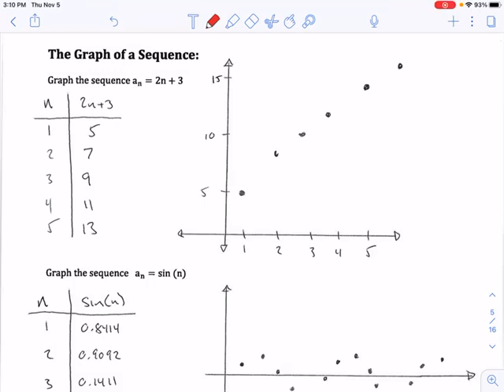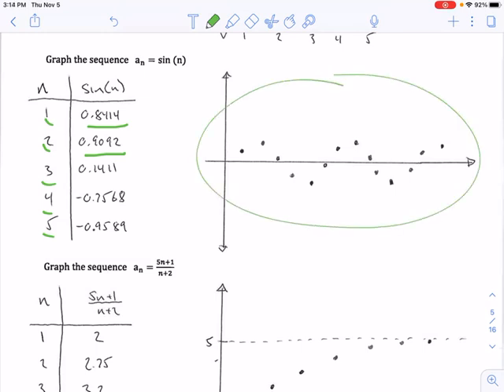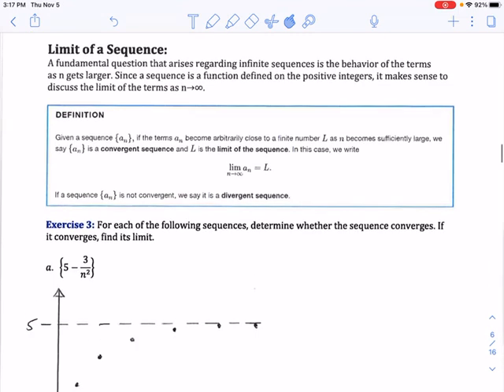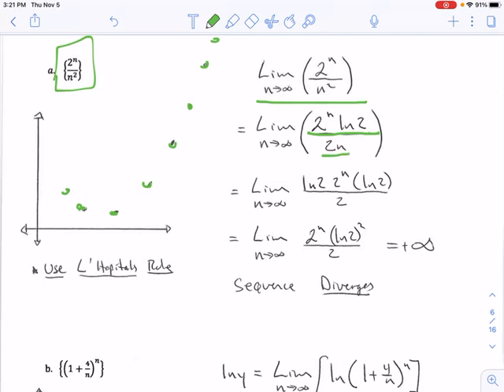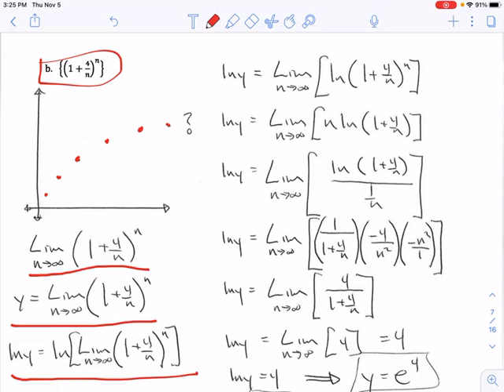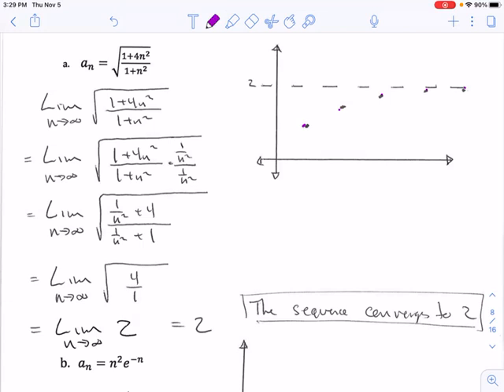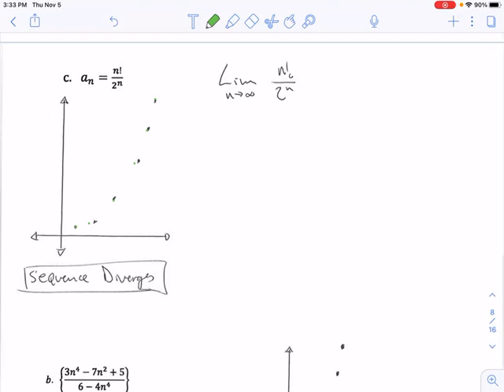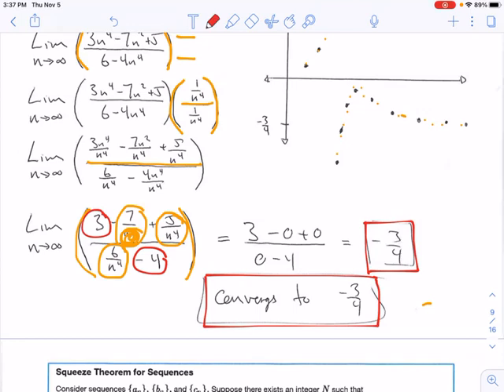Calculus - Introduction to Sequences - Part 3